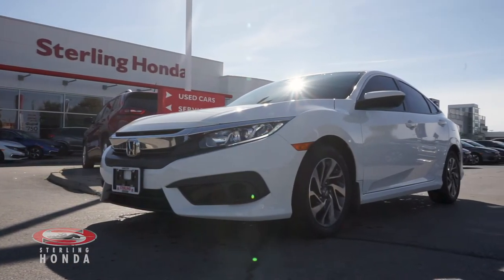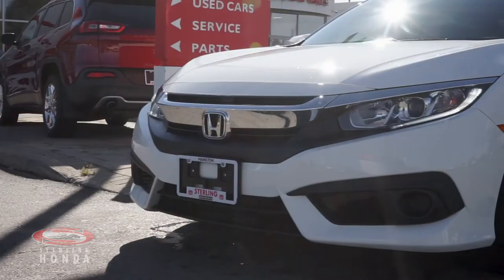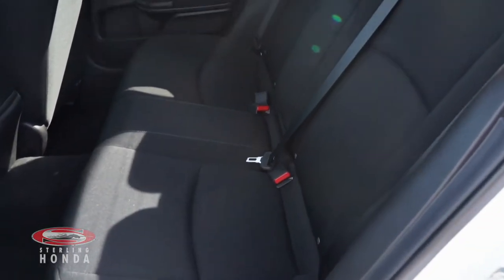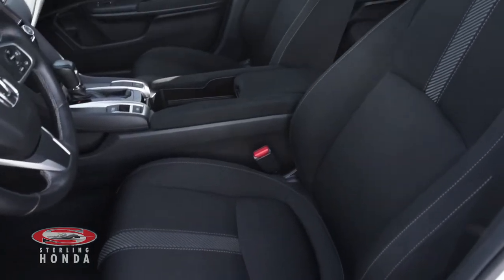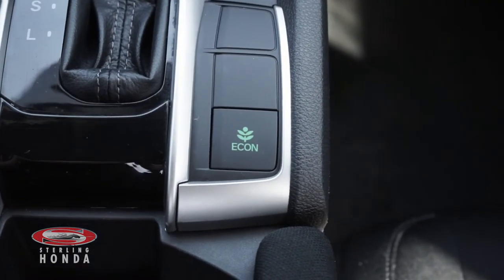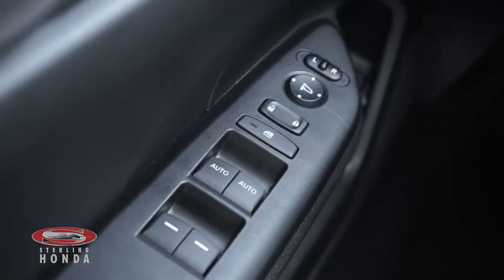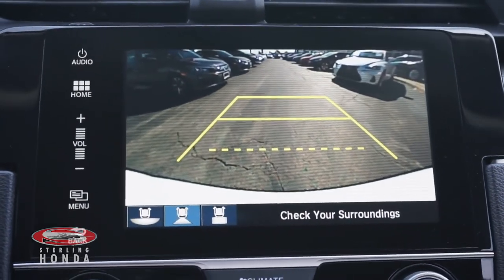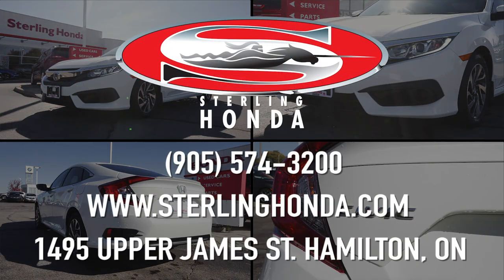**SOLD** 2018 Honda Civic SE: Features & Walk-around (Sterling Honda)